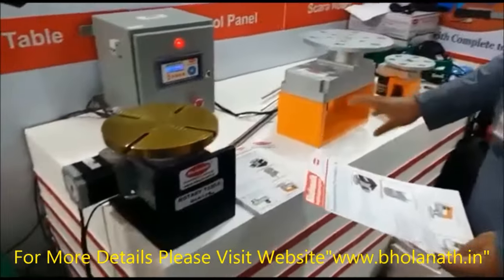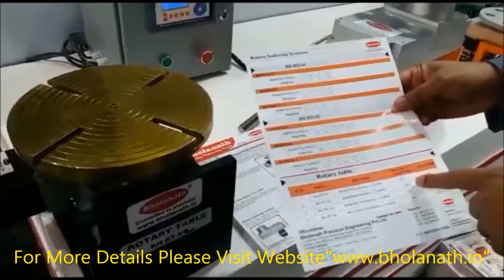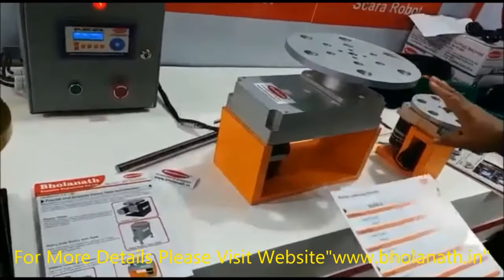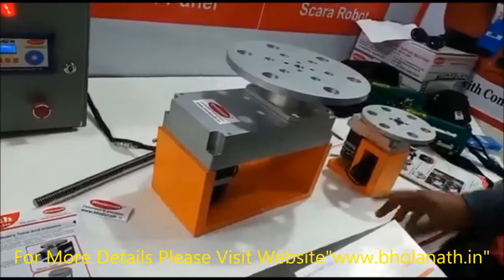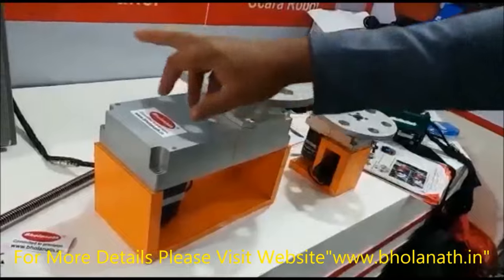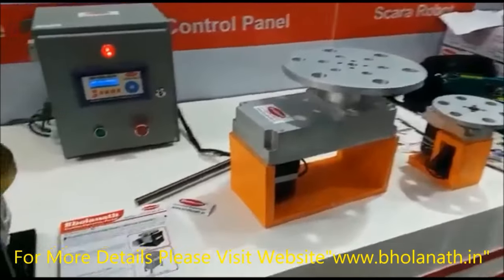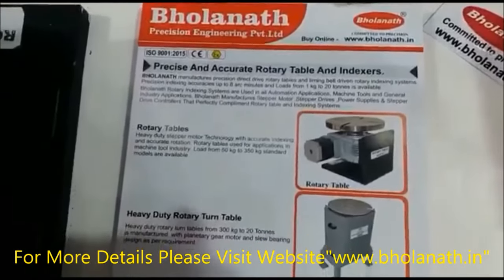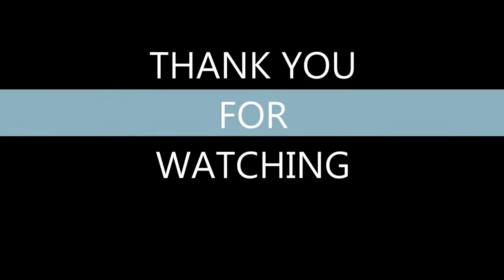ROTARY TABLE(RT) & ROTARY INDEXING SYSTEM(RIS) AUTOMATION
Global leader & Manufacturer
                        of
Stepper Motor,Step Servo motor,Drives,Controllers,